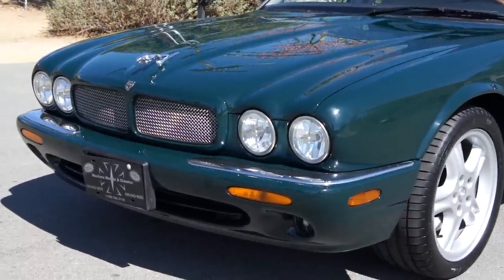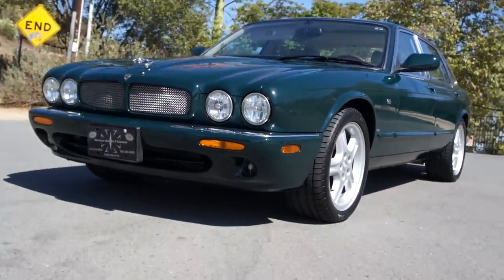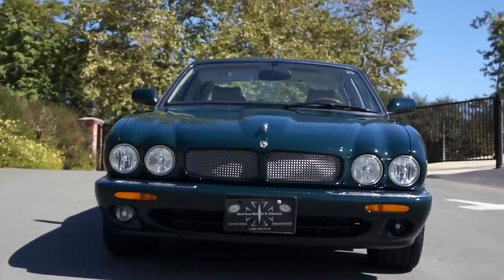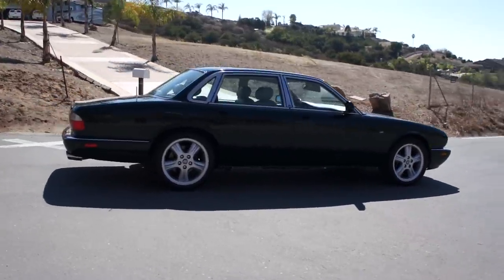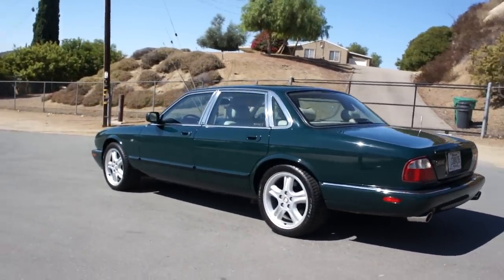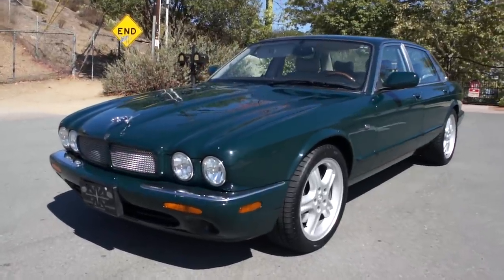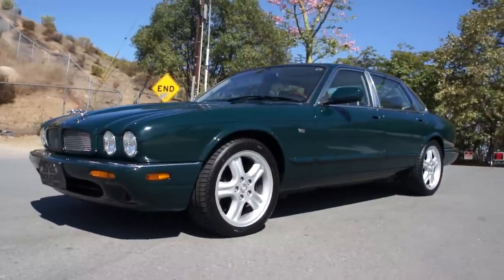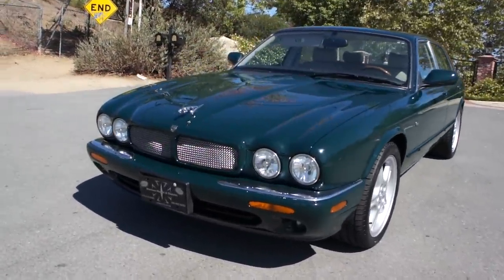XJR Jaguar 1999 1 Owner 68K orig Miles Car Guy SUPERCHARGED X308 XJ-Series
Jaguar XJR WOW Need I say More?This is a 1 Owner Supercharged XJR Nathan Wratislaw AKA 1 Owner car Guy here and this Beauty only has 68,000 Original miles and is s nice as can Be! I do ALOT of 1 & 2 Owner Classic 60's 70's 80;s & 90;s cars. and also the full length 23 minute video for this car is on my Cereal Marshmallows Channel make sure and check it out and Subscribe over there, Cheers Nathan Wratislaw 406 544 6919

from Wikipedia

September 1997 saw the X300 XJ revised for a final time, and this time the car (known as X308) had changed more over the X300 than the X300 had done over the XJ40. The exterior styling which won the award of "L'Automobile piu Bella del Mondo" was mildly revised, the only real notable changes being new, shallower grille, bumpers incorporating oval front indicators & side reflectors with 1/4 chrome trims instead of the full width ones of the X300, as well as revised clear indicator rear light clusters and the fitting of revised headlamps with clear lenses and optic reflectors. The CATS Computer Active Technology Suspension was also offered, which adapted the stiffness of the dampers to optimise ride comfort or handling. The passenger compartment was further strengthened by use of ultra high strength boron steel and the high speed crash survivability was further improved by incorporation of a unique "swans neck" design into the crumple zones.

More obvious changes lay under the bonnet and inside. An all-new, and hugely praised, V8 engine was introduced and was available in 3.2 L, 4.0 L and 4.0 L supercharged versions. The new eight-cylinder engines, built in Bridgend, Wales, not only saw the temporary end of six-cylinder and twelve-cylinder power in an XJ, but the legendary XJ6 moniker was dropped (but later re-introduced in the 2003.5 X350) the cars with naturally aspirated engines were now called XJ8. The new performance figures were 290 bhp (216 kW; 294 PS) and 240 bhp (179 kW; 243 PS) for the naturally aspirated 4.0 L and 3.2 L versions respectively and 370 bhp (276 kW; 375 PS) with 525 N·m (387 lb·ft) of torque for the supercharged version. Later, it became evident that the V8 engine was poorly designed, due to its use of Nikasil[13] and a problem that would cause the car to stall when driven at highway speeds.[14] In April 2000, the Nikasil engines stopped being fitted and cars from then until the end of the run have generally proved very reliable.

Tthe supercharged Daimler, known as the Super V8 in the UK & the Vanden Plas in the United States complete with fluted boot plynth & grille top, as well as full "autolux" leather interior trimming, extra highly figured walnut trim and rear picnic tables inside).
Although the new car was improved over the X300 and featured revised dynamics (including an excellent ride) along with its excellent new V8 engines (designed solely by Jaguar's engineers), the basic design was now 12 years old and was launched less than a year before a new version of the traditional heavyweight of the class: the Mercedes-Benz S-Class W220. Although the XJ was considered by critics as still competitive in some areas in many roadtests the X308 was essentially outclassed by the new S-Class, a car which was proclaimed by critics to be the "best car in the world" at launch. However, despite the Mercedes' plaudits it is important to note that the Mark 2 XJ was the best-selling luxury car in the UK. Indeed, some years later when the flagship Mercedes, Daimler and BMW were compared in a used car analysis, the Daimler Super V8 came out on top.[citation needed]

Owners of the Daimler V8 include Queen Elizabeth II, her preference being for more subtle luxury and driveability for her personal motoring, such as to horse racing.

The XJR-version featured a five-speed automatic transmission W5A580 from the Mercedes-Benz AMG E55 and other high power Benz models.

The final production run of the X308 series the XJR was in the 2003 model year.

The model continued until an all-new aluminium-bodied replacement (X350) was unveiled in 2003.5